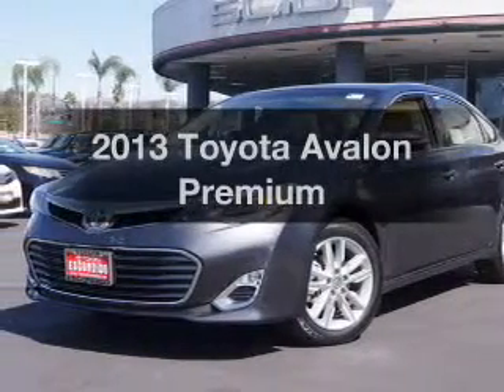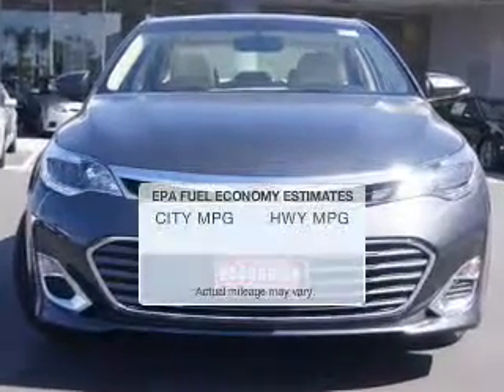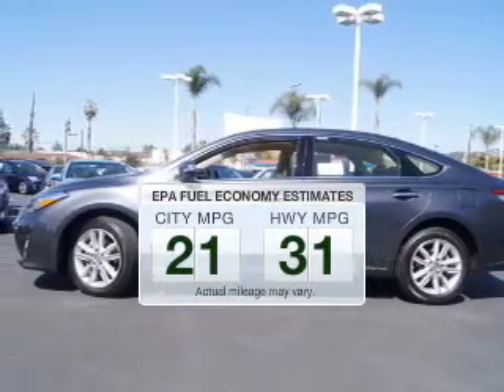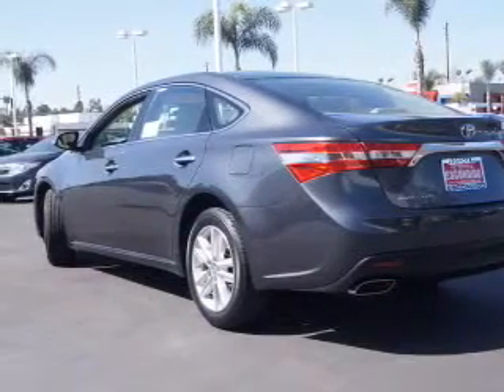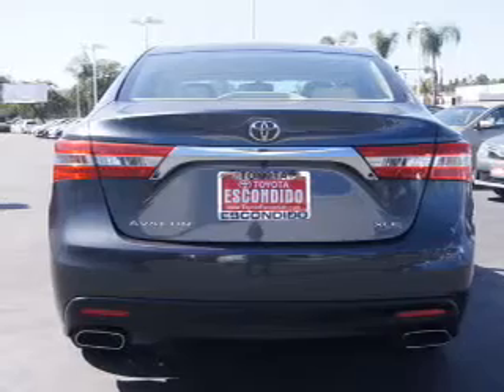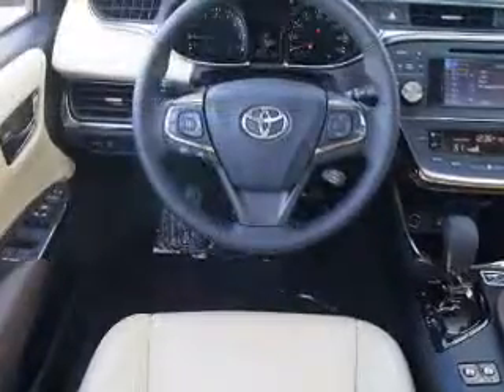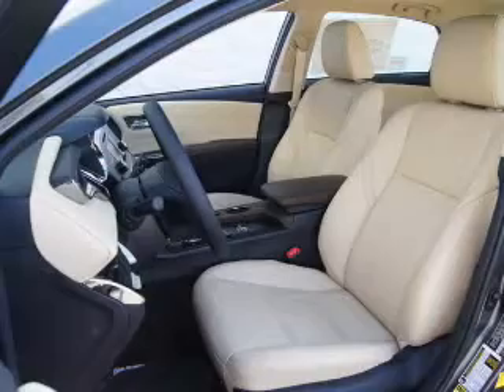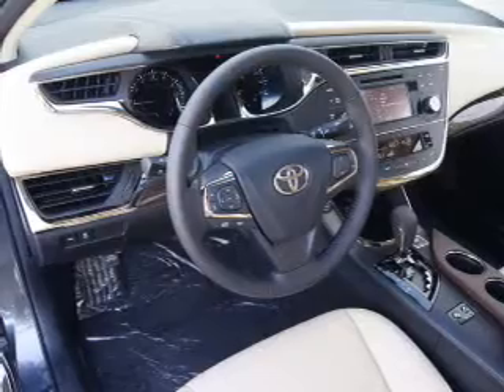2013 Toyota Avalon - Escondido CA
Year: 2013
Make: Toyota
Model: Avalon
Trim: Premium
Engine: 3.5 liter 6 cylinder 24 valve MPFI DOHC
Transmission: 6-Speed Automatic
Color: Magnetic Gray Metallic
Mileage:
Address:
999 North Broadway